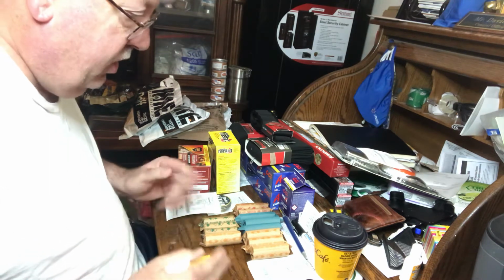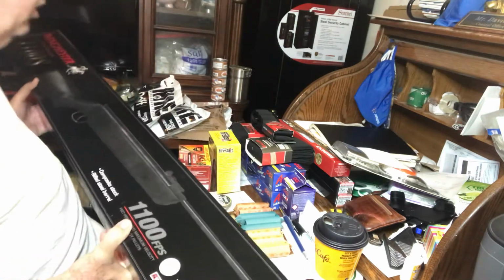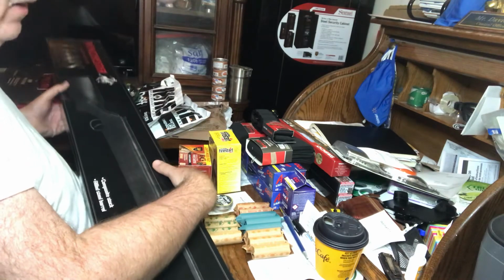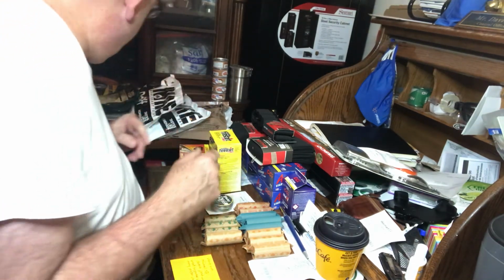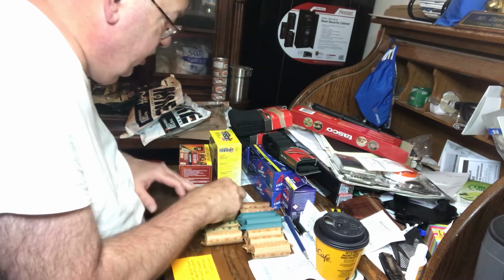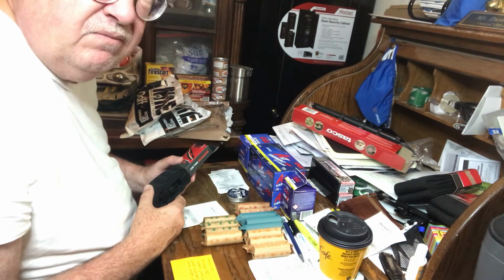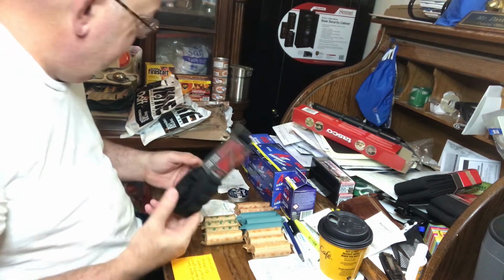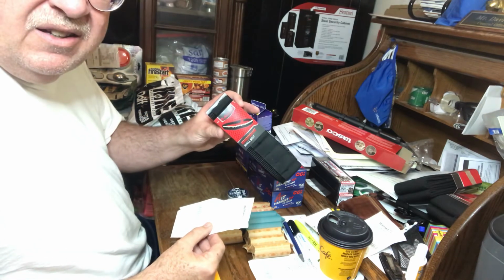Discount Ammo Preps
Prepping Sporting Goods from Walmart on Sunday, May 2, 2021, at 8:00 a.m.

David Lynn
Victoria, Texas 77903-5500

Always be prepared and have a blessed day. 🙏🏼